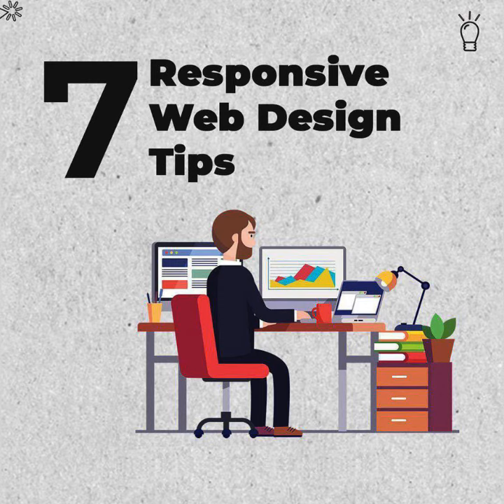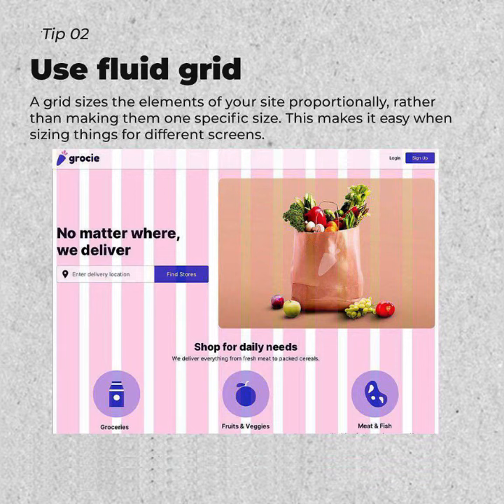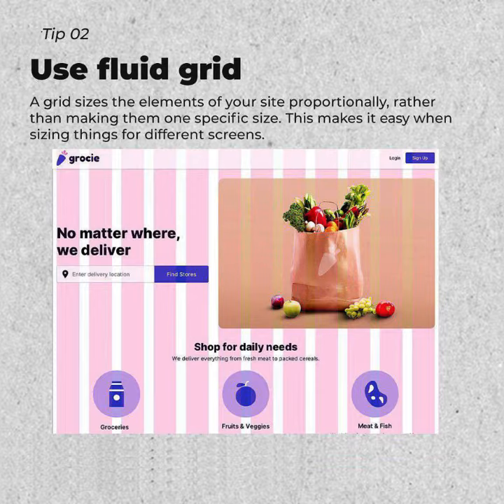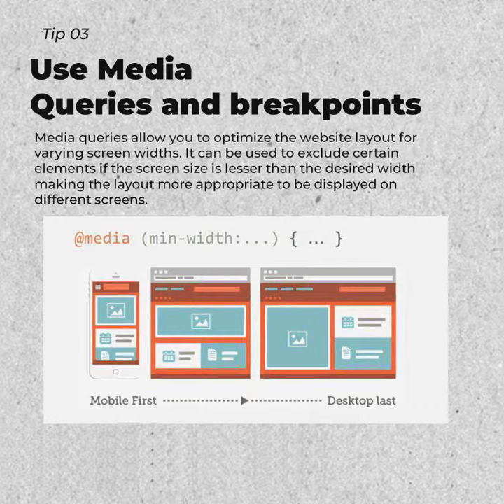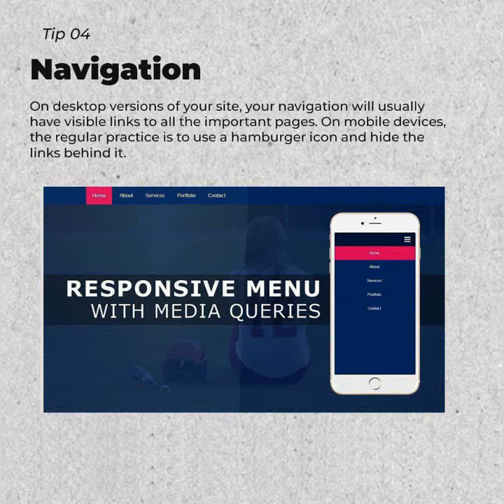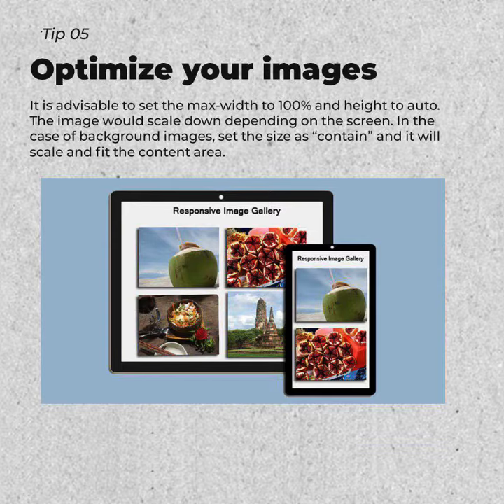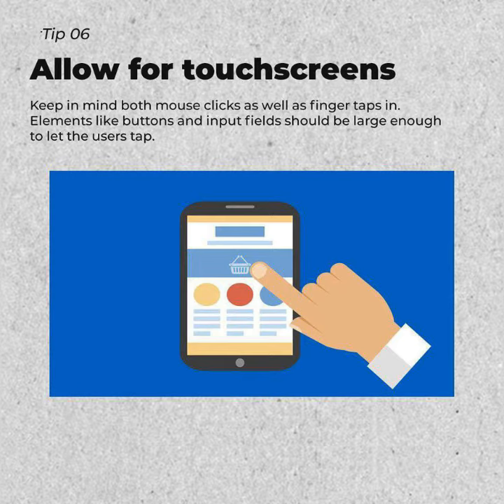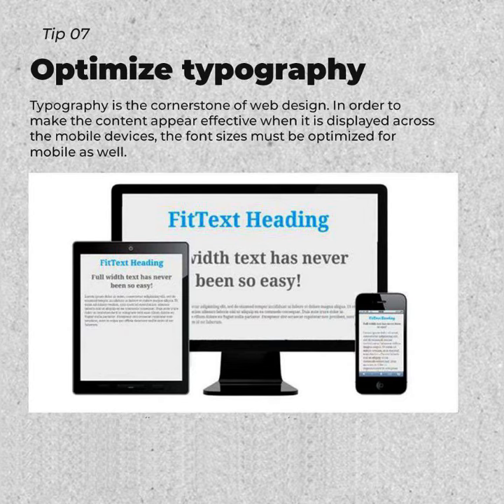7 Responsive Web Design Tips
7 Responsive Web Design Tips

Tip O1 : Website dimensions
Tip 02 : Use fluid grid
Tip 03 : Use Media Queries and breakpoints
Tip 04 : Navigation
Tip 05 : Optimize your images
Tip 06 : Allow for touchscreens
Tip 07 : Optimize typography